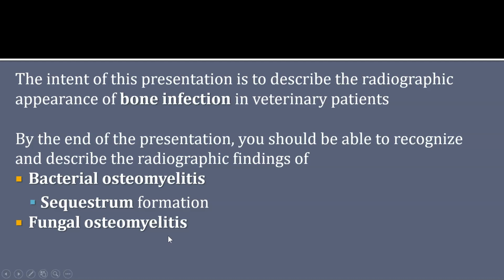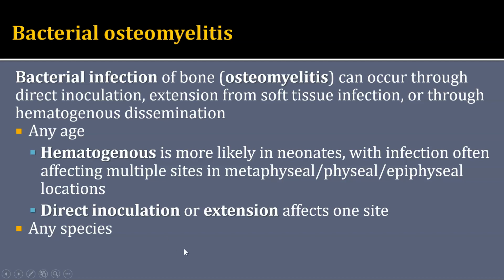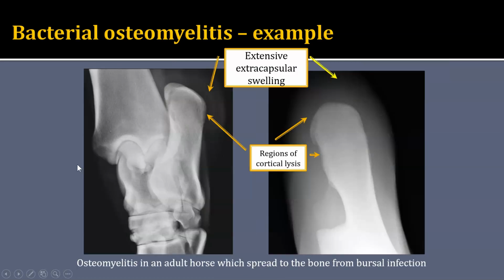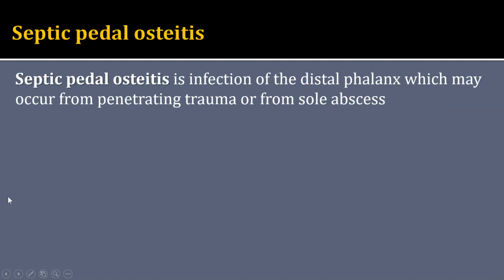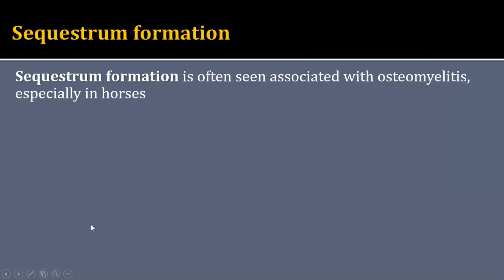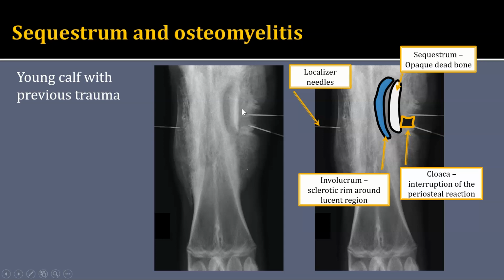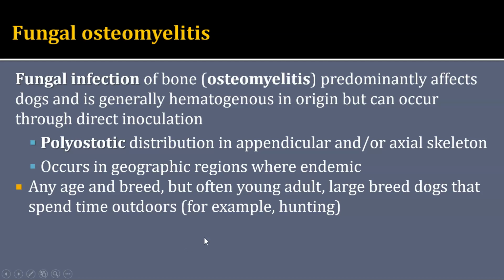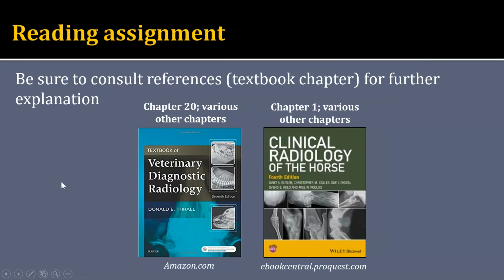Lectures 26, 27, 28 C infection